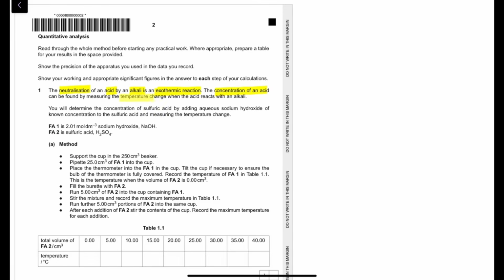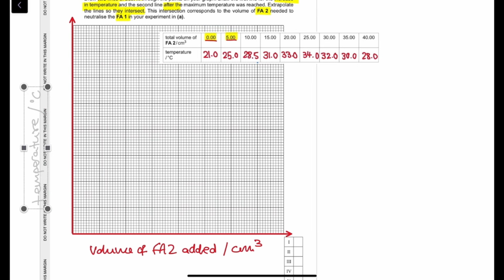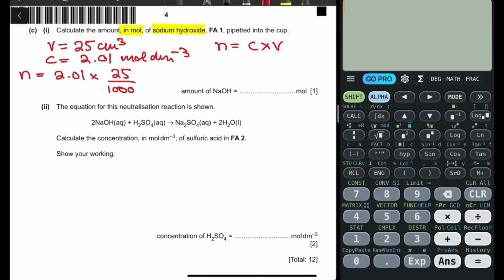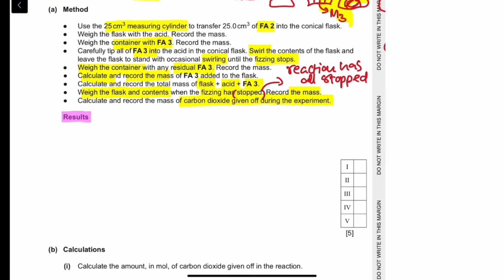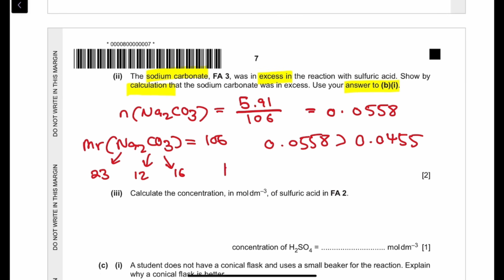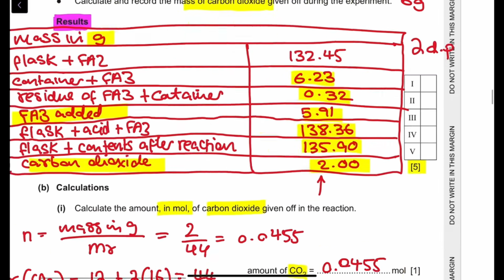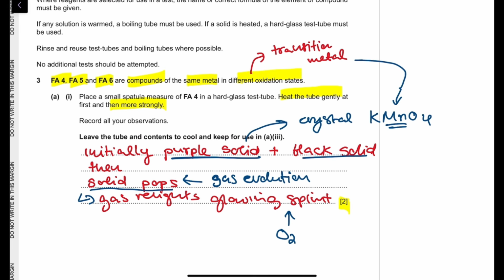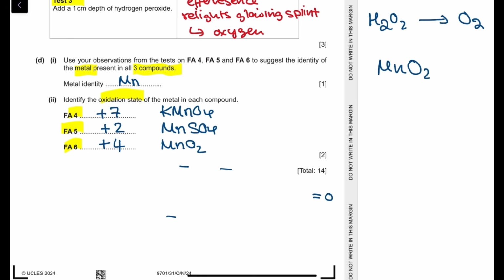CIE AS Chemistry (9701) Oct/Nov 2024 Paper 31 (9701/31/o/n/24)